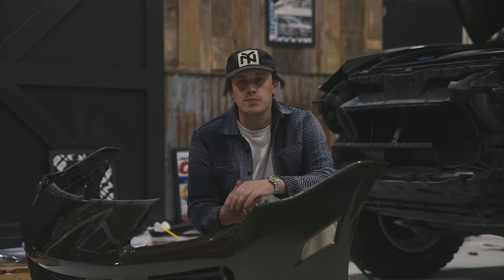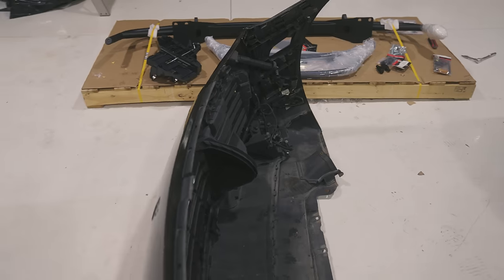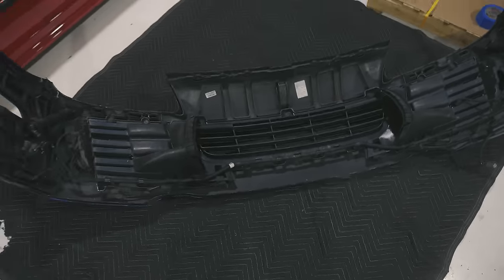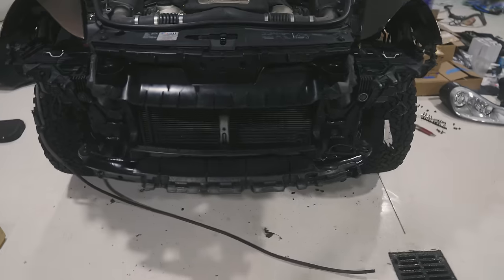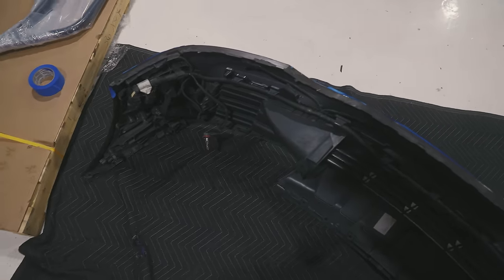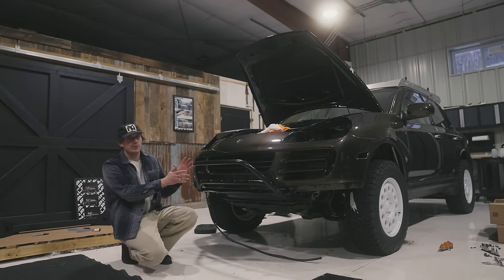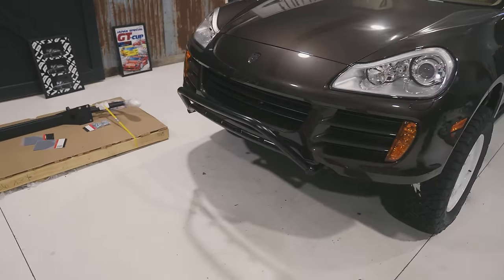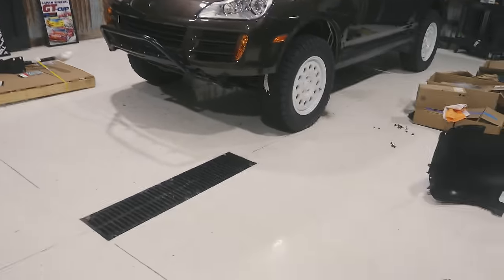Trimming The Cayenne Front End & Installing A Eurowise Bumper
Today we create some much need clearance on the front end of my 957 Porsche Cayenne. These Cayennes are not meant to run bigger tires, so some adjustments are needed. In this video I remove the two lower sections of the OEM bumper to create some much needed clearance and added approach angle. I tried to clean everything up to the point of it looking as OEM as possible within my skillset. Following that a new Eurowise front bumper is installed. A place that will future hold some imperative driving lights and offer the Cayenne some much needed steel safety infront of the very much plastic bumper. Rear bumper coming soon! Much love guys.

Below is a comprehensive list of all the products I use for detailing cars. Broken down into categories to hopefully allow you to find what you need based on what you're looking to do. For links that lead to Carzilla you can use the code above for savings. I hope this helps anyone looking to better take care of their car.

Camera Gear:

Sony A7SIII Camera Body
Sony FE 24-70MM F2.8 GM II Lens
Rode VideoMic Pro+
1/8th Mist Filter For Lenses
Manfrotto 290 Tripod
Softbox Video Lights